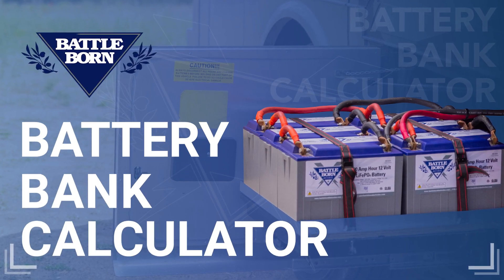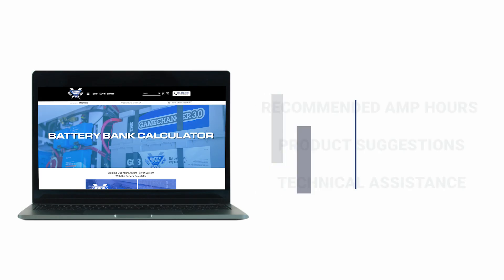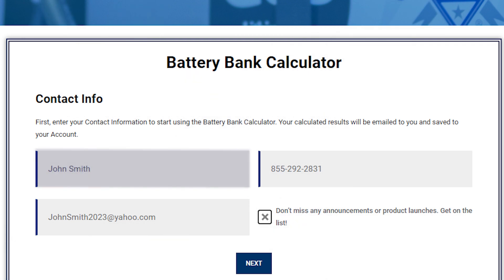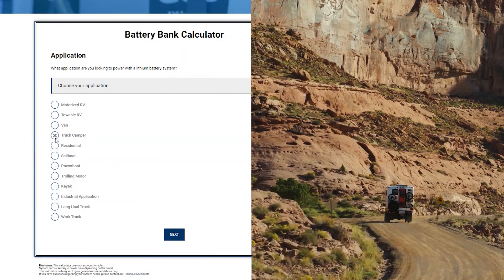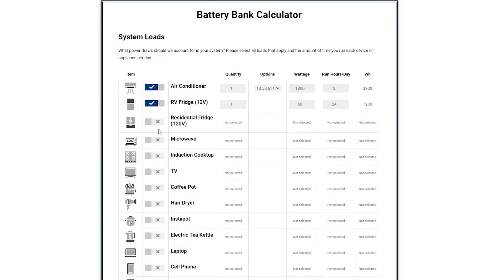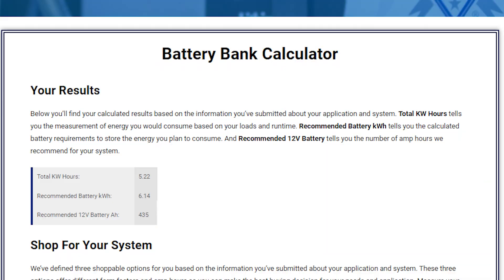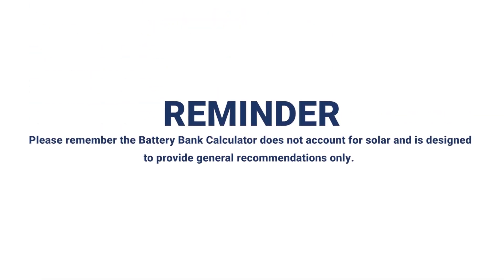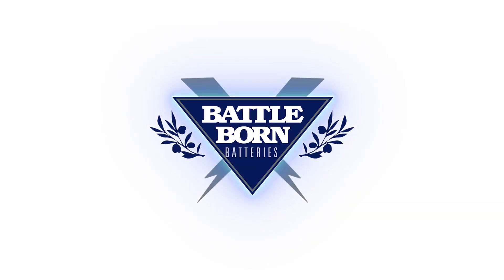Battle Born Battery Bank Calculator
Ready to make the switch and install lithium batteries in your RV, van, overland rig, marine vessel, or off-grid property … but you’re not sure exactly what you need? Our Lithium Battery Calculator is here to help you determine the amp hours needed to run your must-haves in a lithium power system

First, answer some simple questions about your application, 30A or 50A service type, and voltage. Then, determine your system loads—from a coffee pot, refrigerator, air conditioner, or hair dryer to a microwave, heater, or TV. After your calculation is complete, you will receive shoppable recommendations, be able to send your results and talk to a Technical Specialist, and find your results emailed to you and saved to your Account.

Are you ready to calculate your power needs and make the switch to reliable, safe, and long-lasting lithium power?